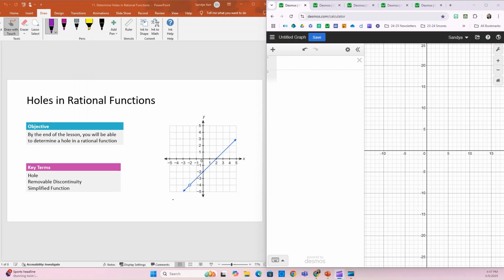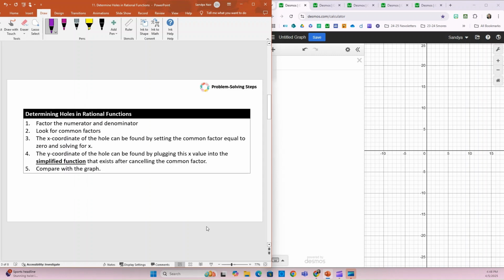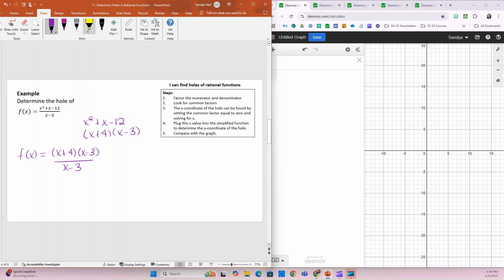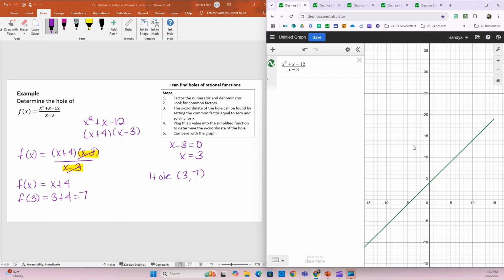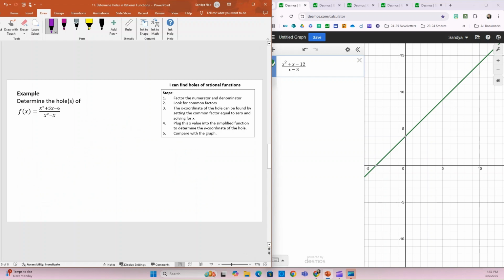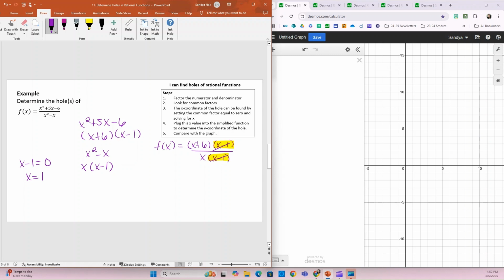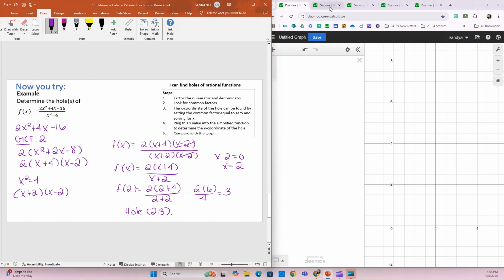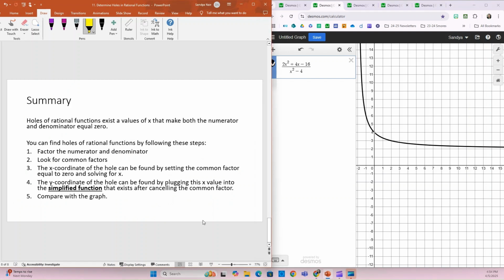7.09 Determine Holes of a Rational Function